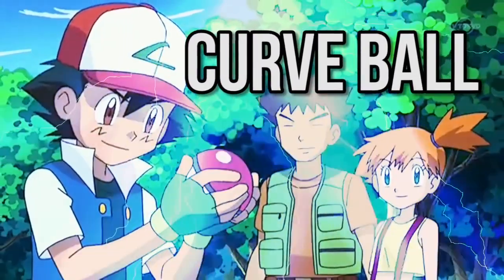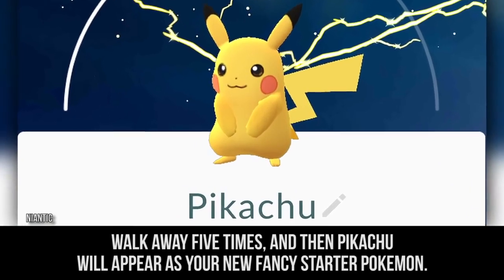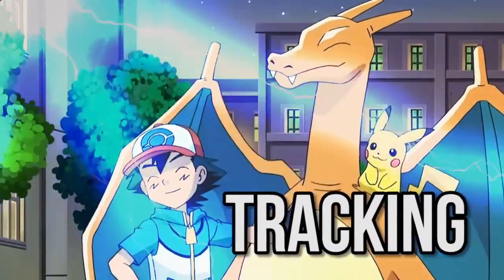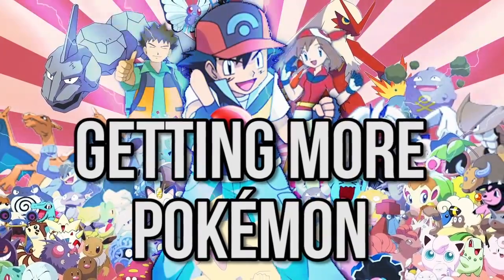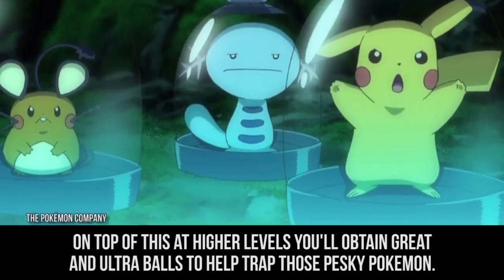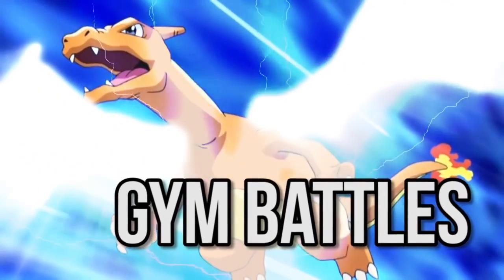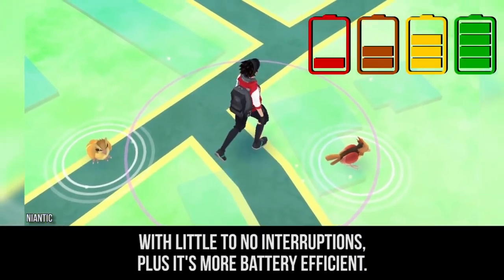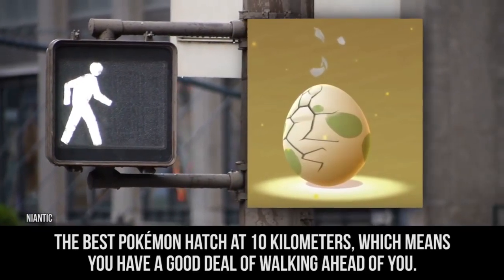10 Hidden Pokemon Go SECRETS Finally Revealed!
Description:
When has there ever been an app that has become so popular, that it surpasses the popularity of social media, and even pornography? Pokémon Go has taken the world by storm when it comes to mobile apps. For the first time ever, people are actually going out into the world, exploring their communities, and socializing with people around them. Even those who suffer from anxiety disorders or have trouble being social are finding acceptance and membership into a community of people who are reliving nostalgia from their childhood along with introducing Pokémon to a brand new generation.
Even children and teens who have special needs are found being treated as equals with the app, which is every parent’s dream come true. Thanks to this app, we seem to be going back to a time where kids are playing outside and people are spending more time with their families. But, all playing aside, there are many users who don’t know how to play the game to its fullest potential. Just because there are millions who are playing the game, it doesn’t mean that every person knows what they are doing.
In this video are ten Pokémon Go secrets you didn’t know. From improving your poke ball throws to getting better at finding rare Pokémon, the secrets in this video will help you improve your game. Why play the game if you’re not going to play it right? There are so many ways to play the game that will elevate your player status and make you a Pokémon master faster than ever before.